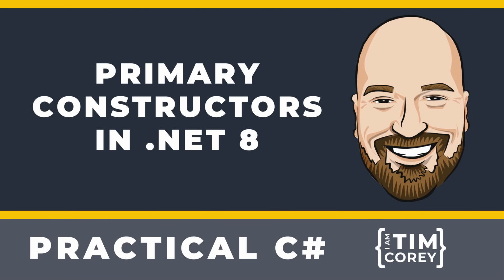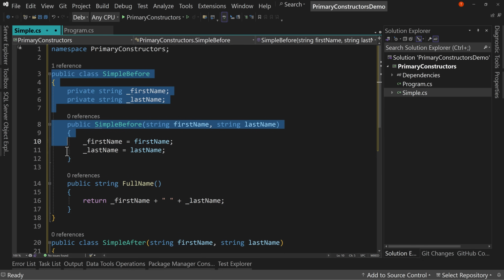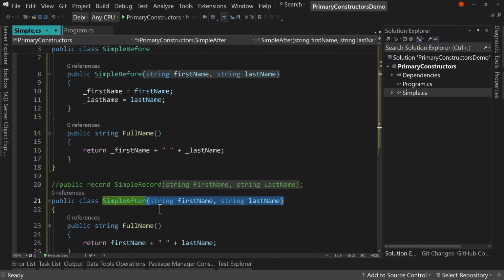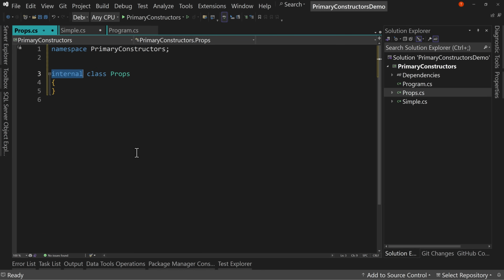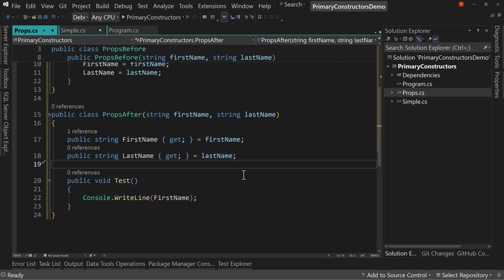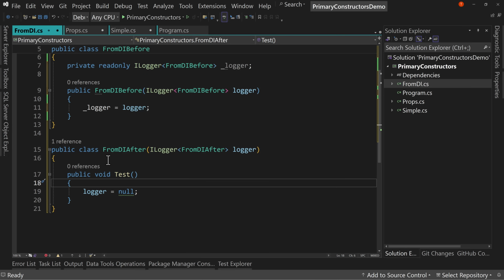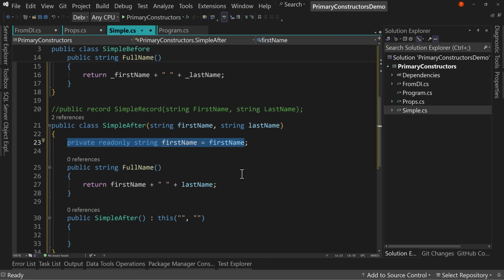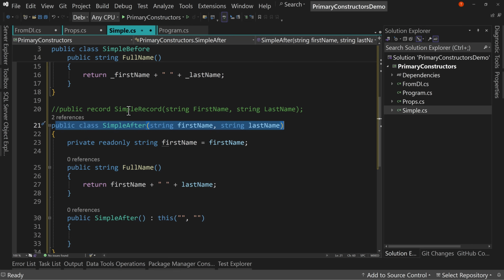Primary Constructors in .NET 8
One of the new changes to the C# language is the primary constructor. Now, there has been some confusion around this topic, about why it exists, what purpose it serves, and how you would use it for various scenarios. In this video, we will look at what primary constructors do and how we can use them safely and effectively.